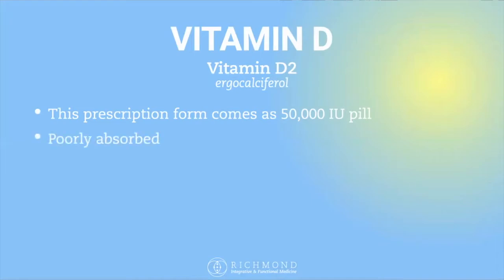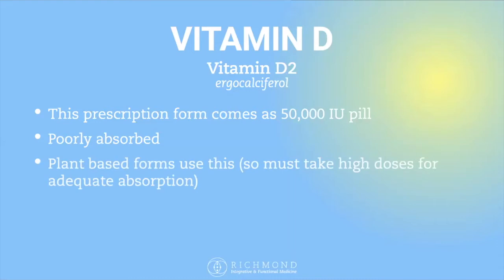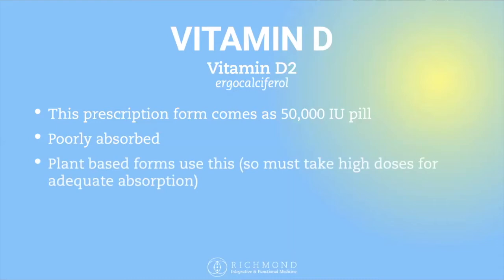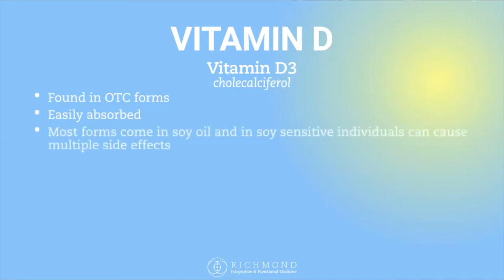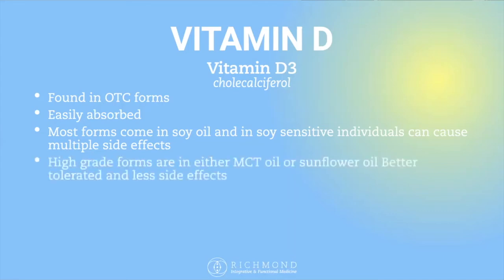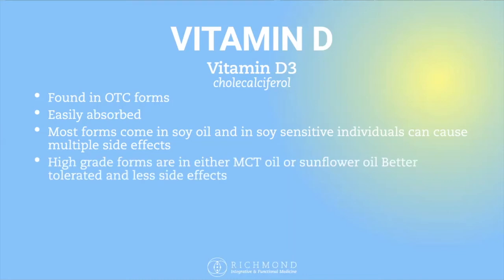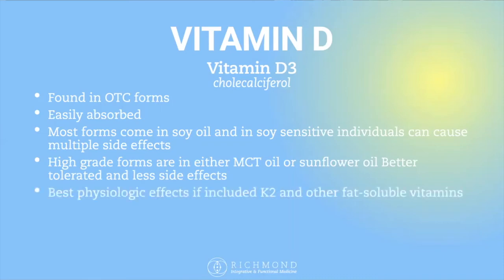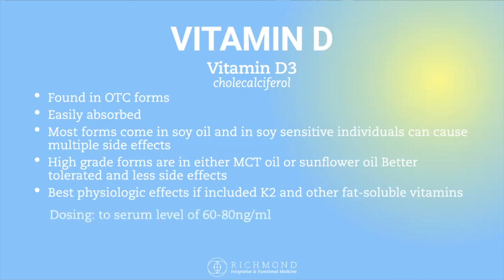Choosing the Right Vitamin D Supplement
Vitamin D has come to the forefront as the most important and studied nutrient in severe COVID-19 disease.

This video discusses how to choose a high-quality vitamin D supplement, and it’s main effects on our body's metabolism.